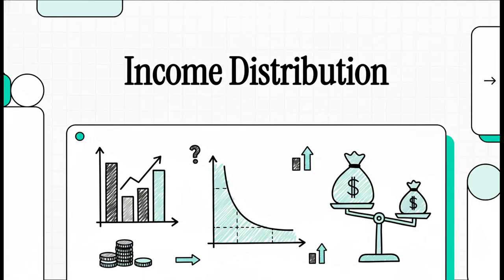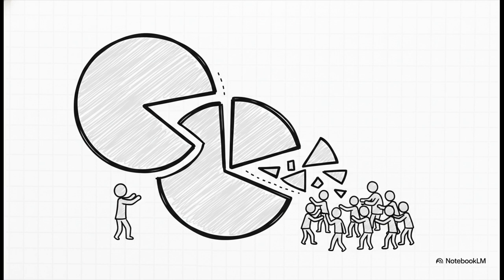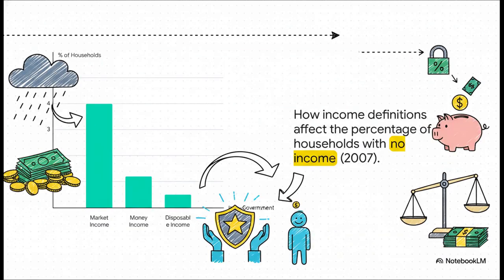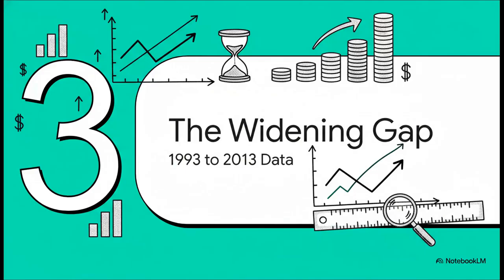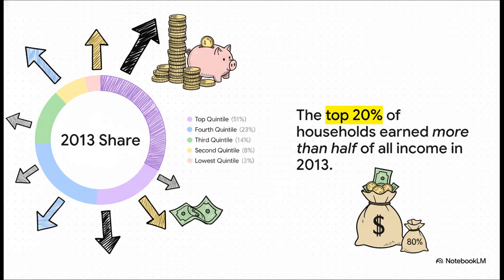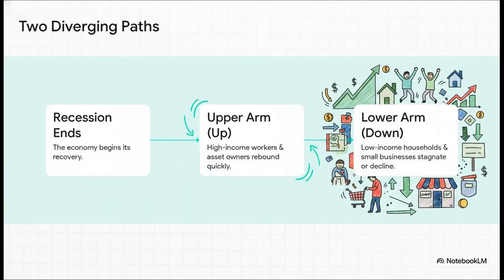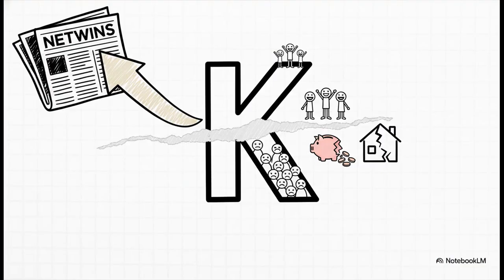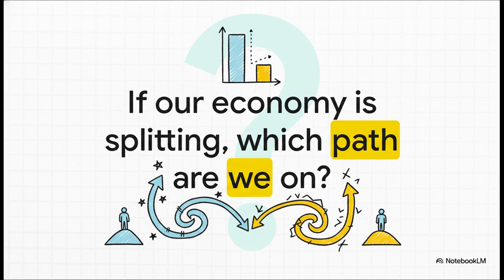Economics — Why Income Distribution Is Not What You Think in Market Systems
Is income inequality natural or engineered? Market systems distribute wealth in structured ways.

We explore power laws, economic concentration, and systemic imbalance.

Evening economics deep watch.